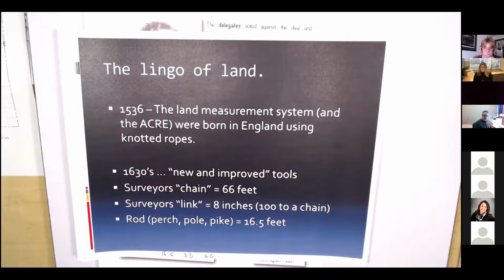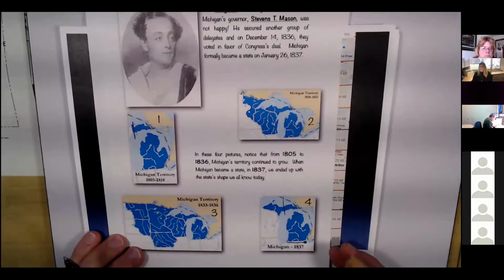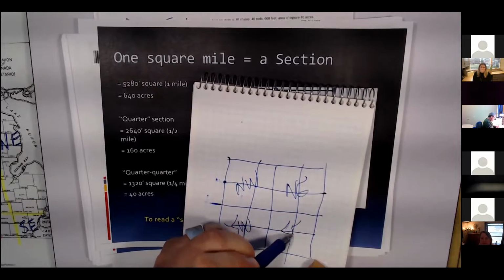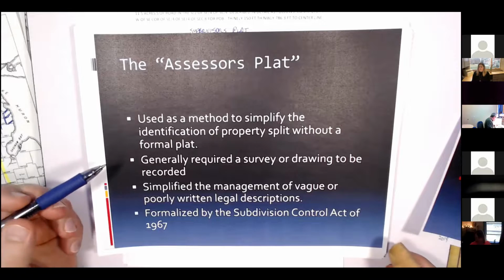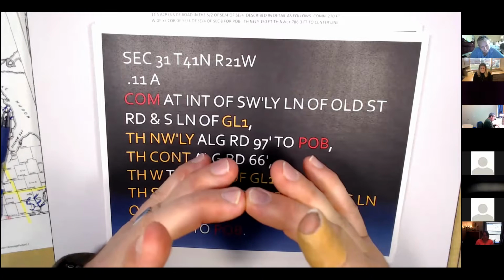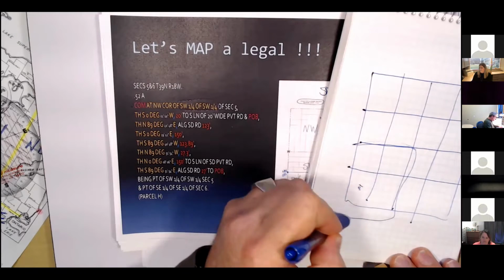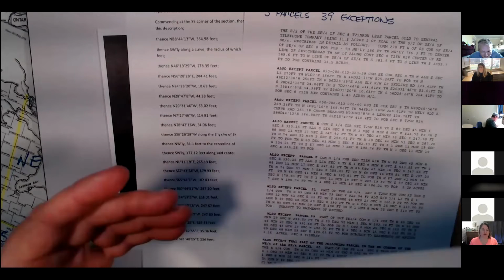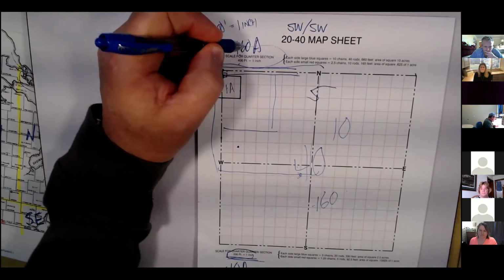Reading and Mapping Legal Descriptions in Michigan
Title Check presents: Reading and Mapping Legal Descriptions in Michigan